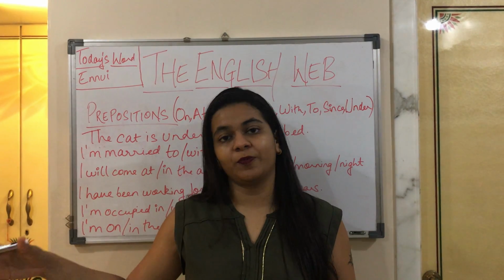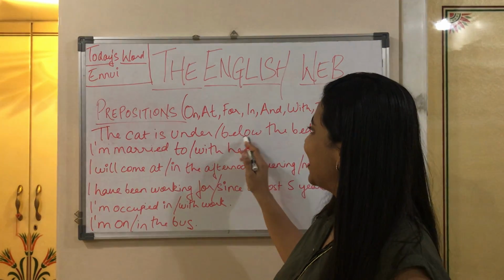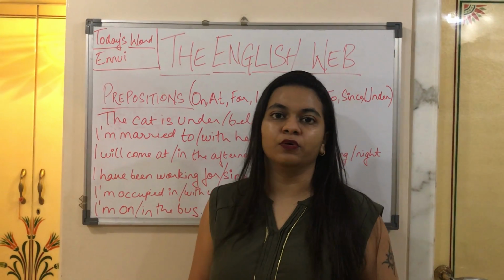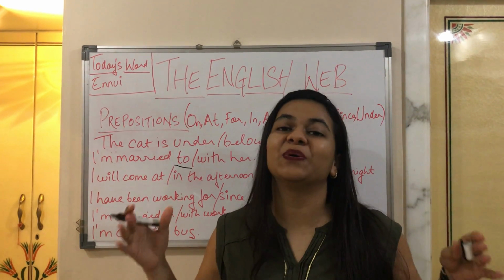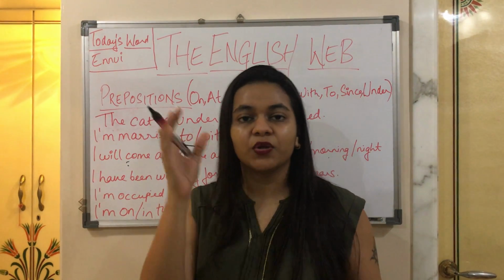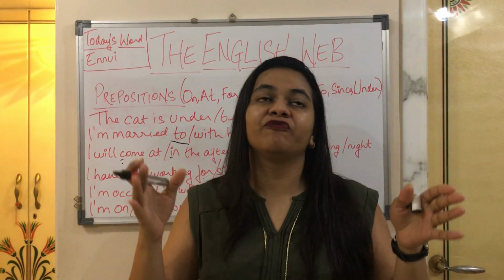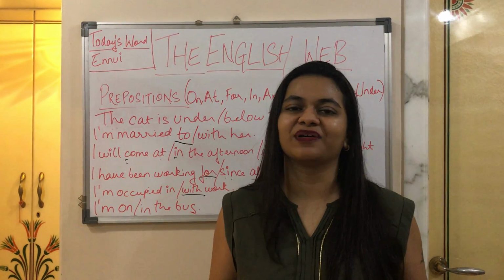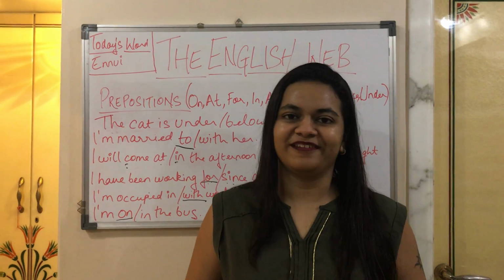How to use English prepositions?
In this video of The English Web, I talk about the most commonly misused prepositions with the help of examples. Some of them are ‘at’, ‘ to’, ‘with’, ‘for’, ‘since’, ‘with’, ‘under’, ‘below’, ‘on’ and ‘in’.

Also, towards the end of the video, know the meaning of today’s word - ennui.